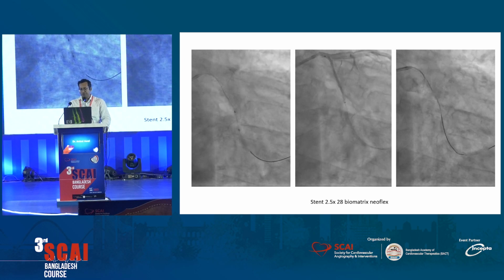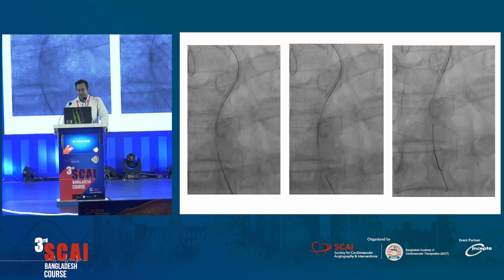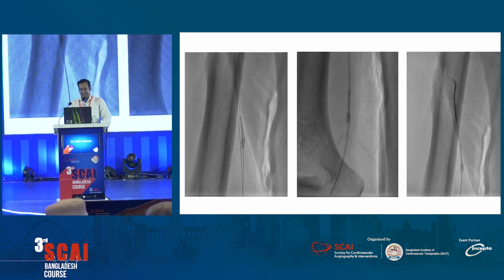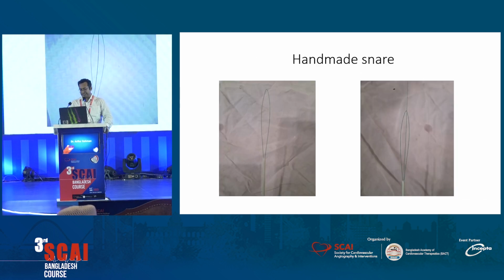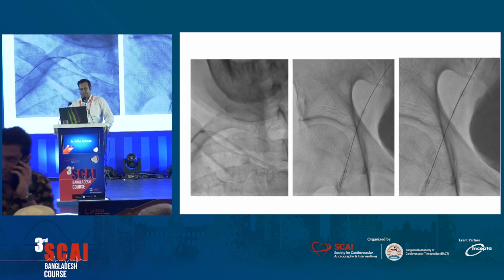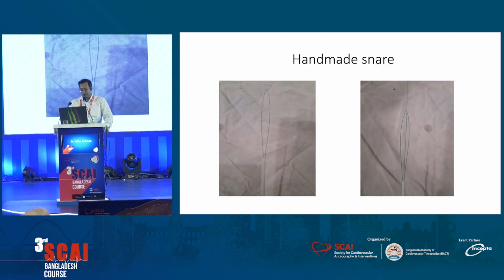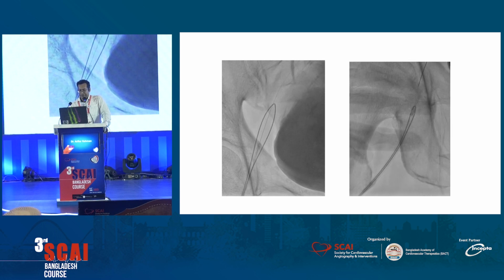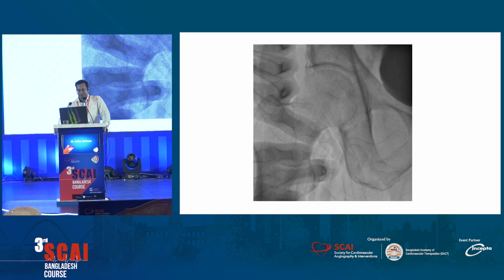Dr Arifur Rahman